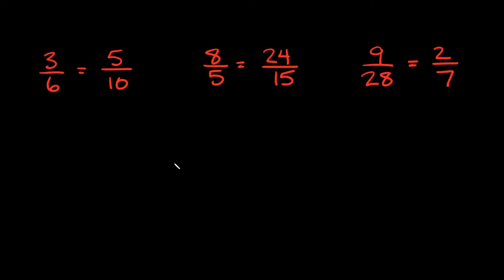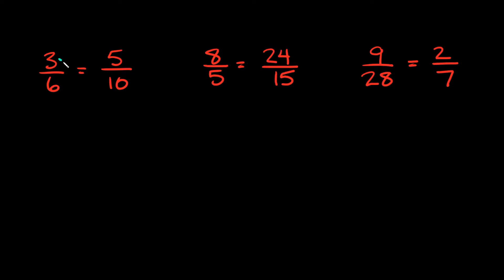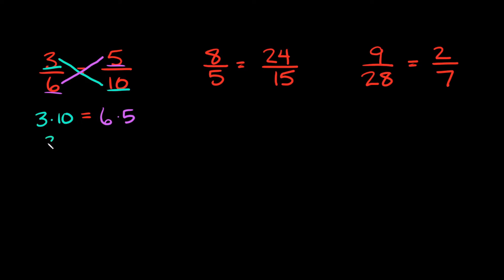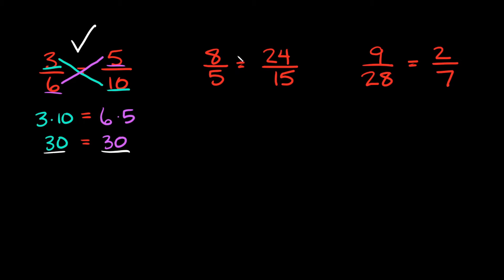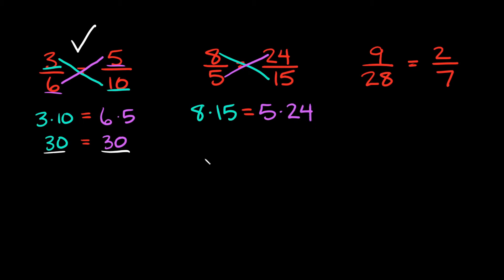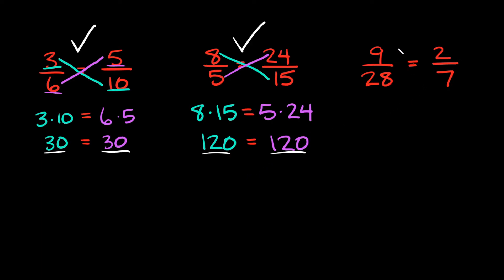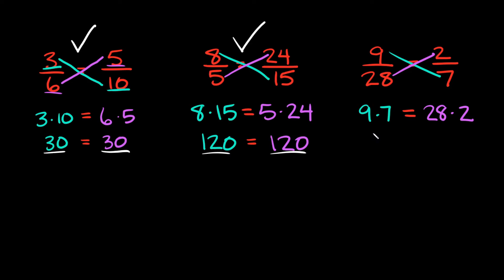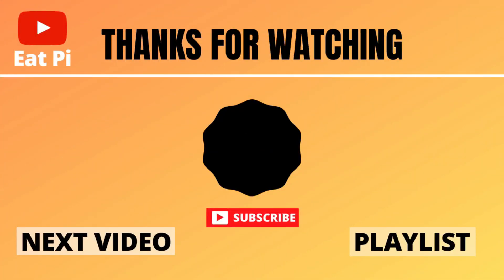Determine if 2 Fractions are Proprtional | Cross Multiplication | Eat Pi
In this video, I teach you how to solve proportions by using cross products (multiply).